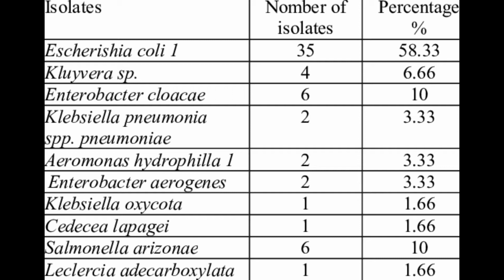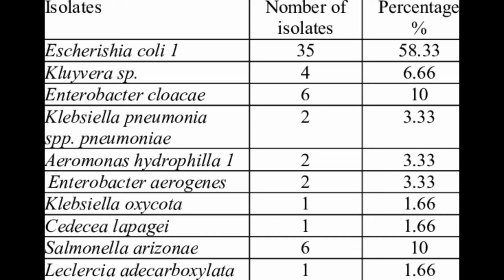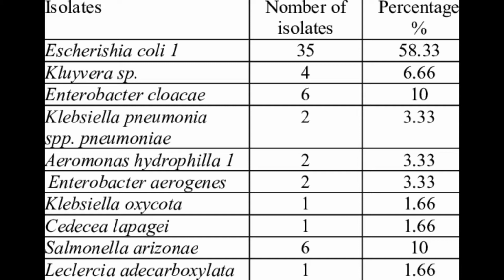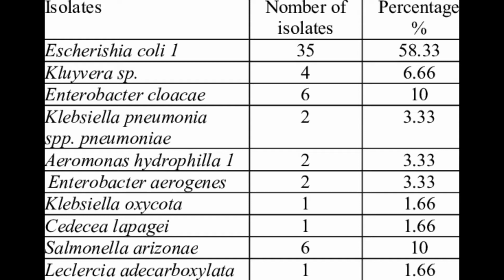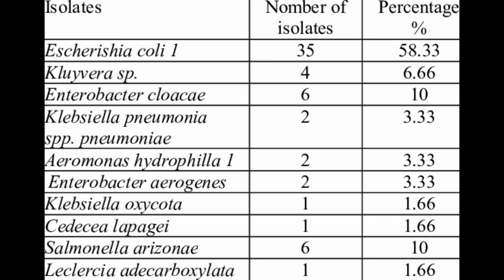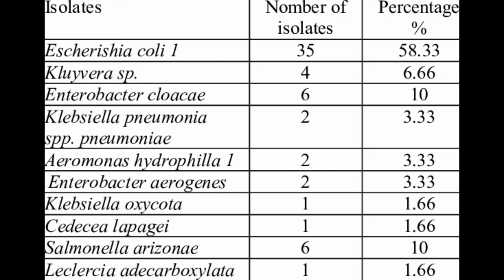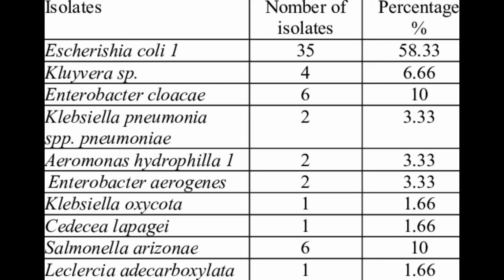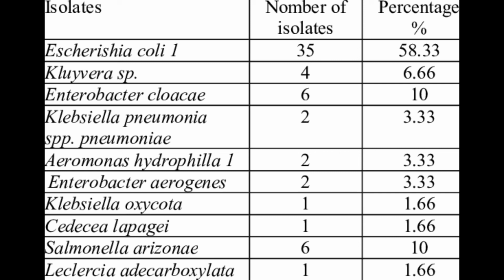Enterobacteriacae 2 (Discuss)